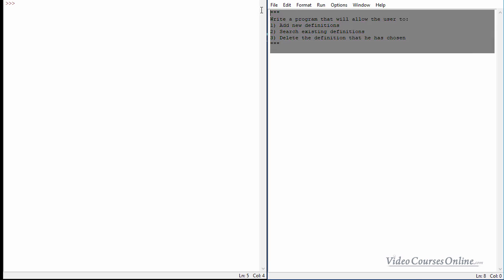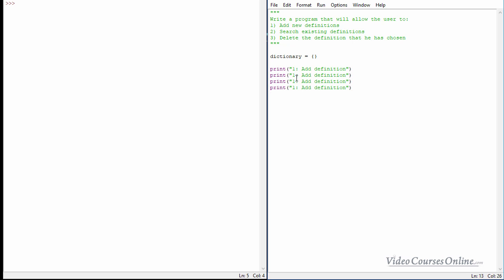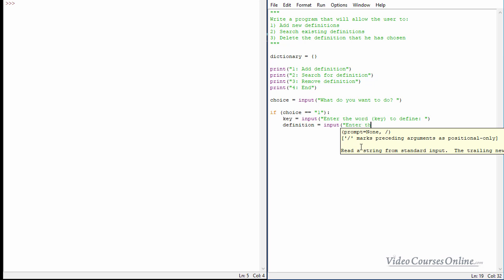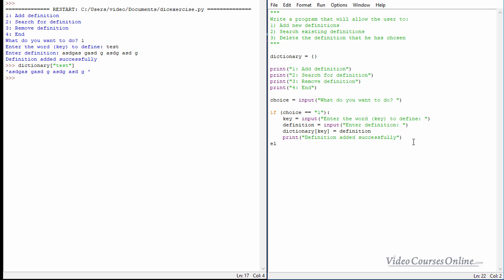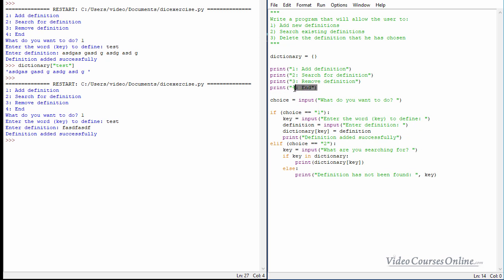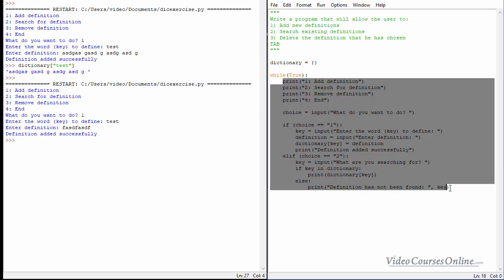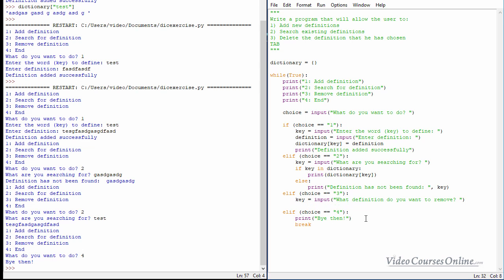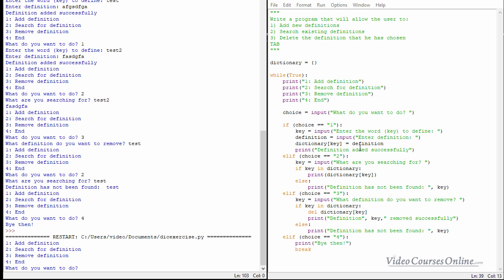32 EXERCISE Dynamic dictionary with definitions